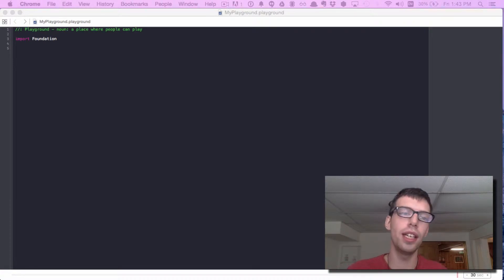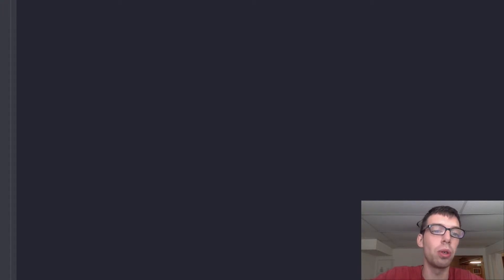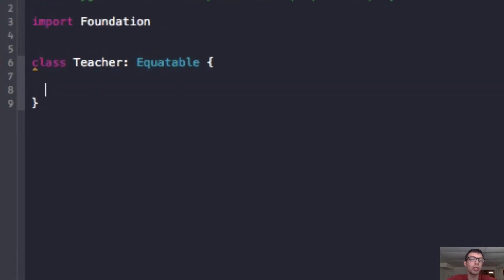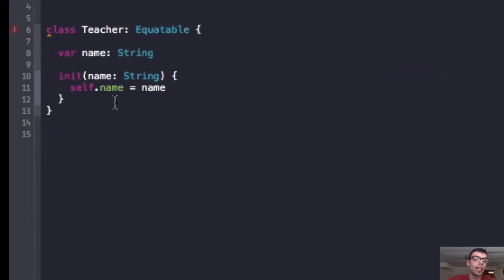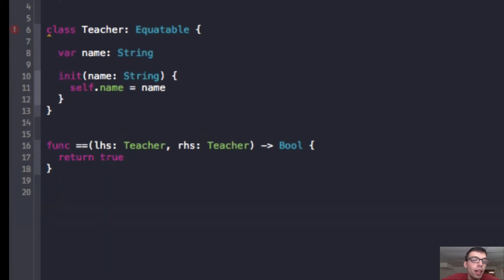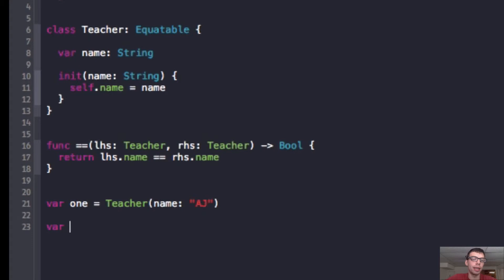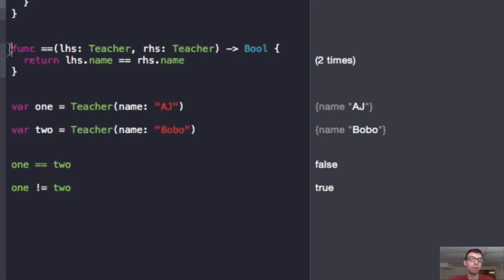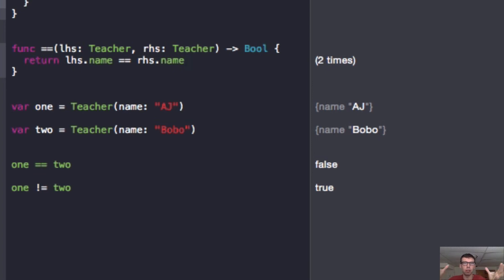Learn Swift: Equatable Protocol